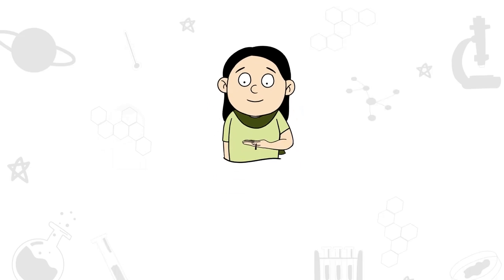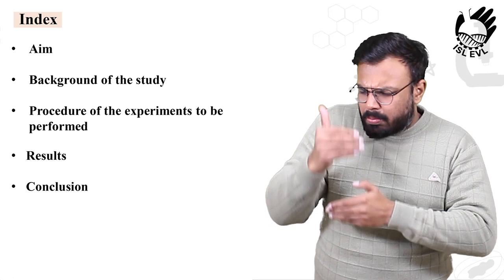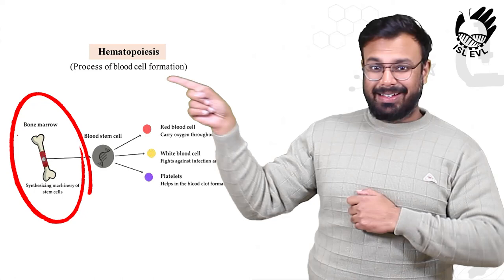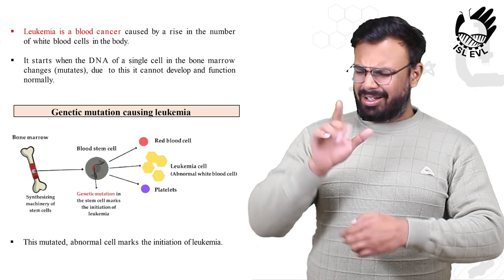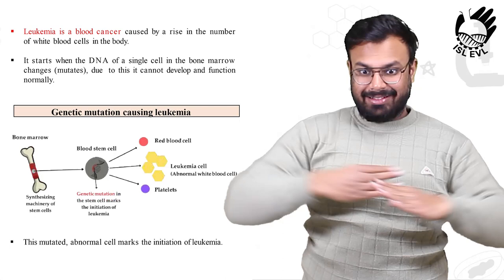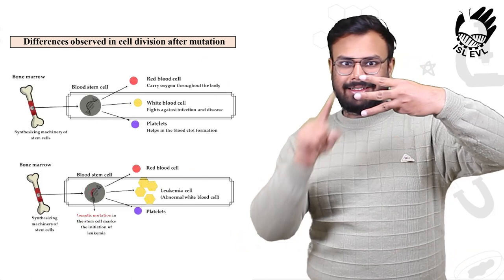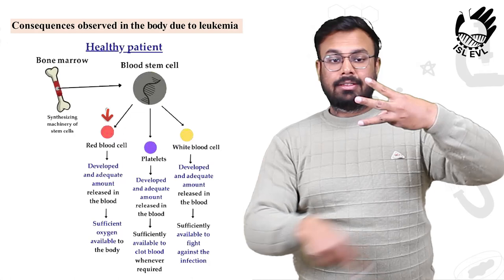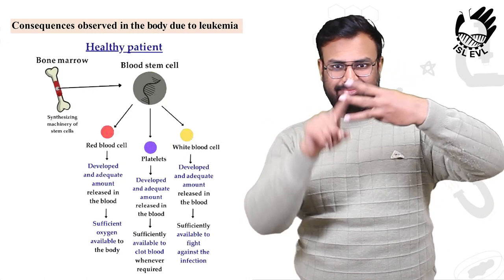Effect of a novel compound isolated from Neem on leukemia cells Part 1